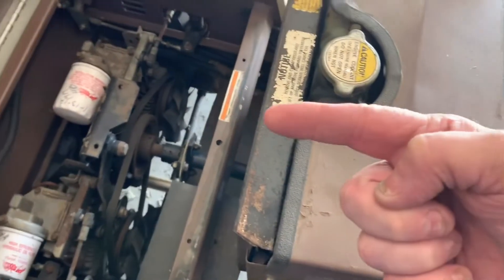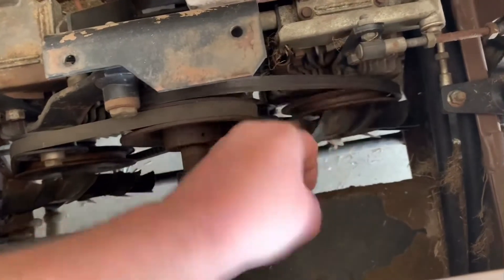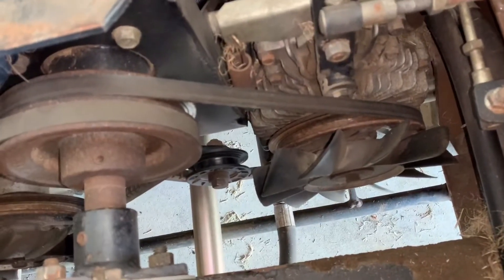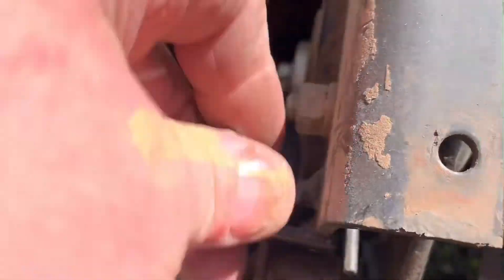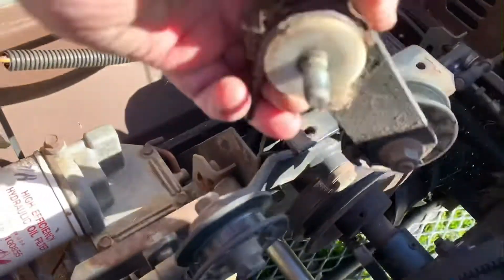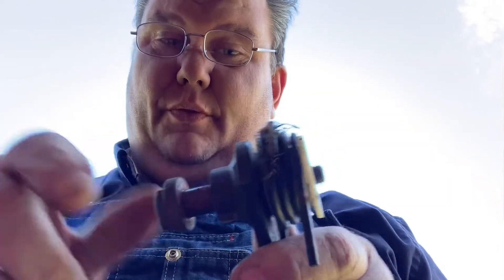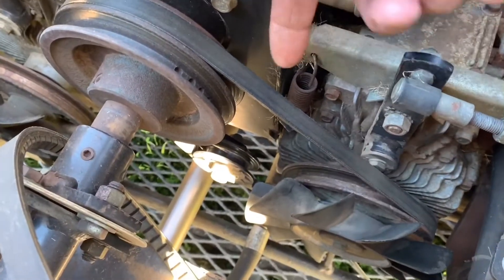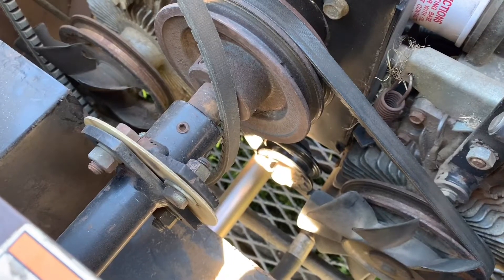DOES YOUR MOWER MOVE SLOW OR NOT AT ALL? TRY THIS SIMPLE REPAIR THAT COST $0.00!!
JEREMY FOUNTAIN
THEMOWERMEDIC1

TREY DRIVER
BIG BUCK MOWERS AND EQUIPMENT
3301 STATE HIGHWAY 121
BONHAM TEXAS 75418

Today we are working on a grasshopper 721 with the Kabota gasoline engine the complaint is that it only turns to the right and the main issue is a stuck idler pulley GrasshopperMowers LawnMowerRepair Grasshopper LawnTractor Lawnmower #721